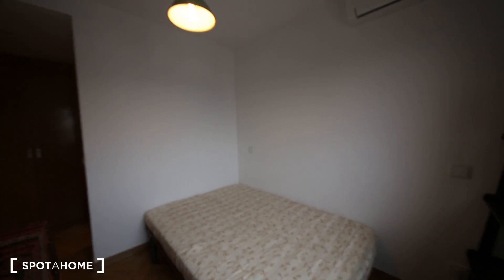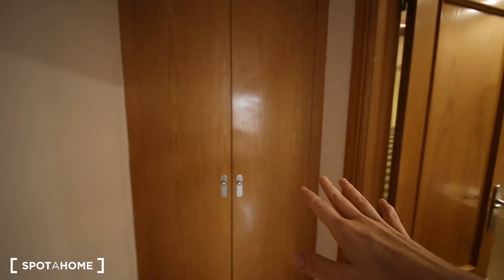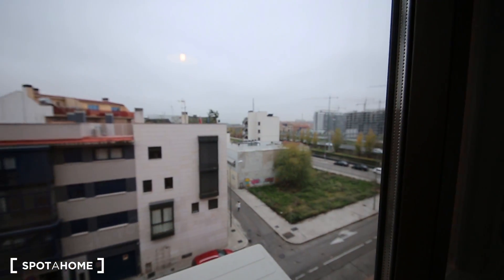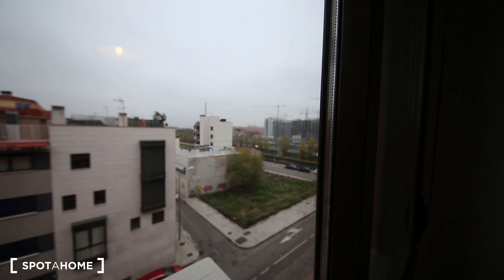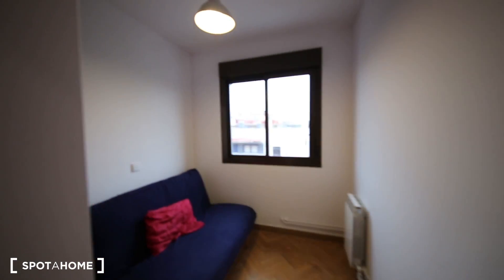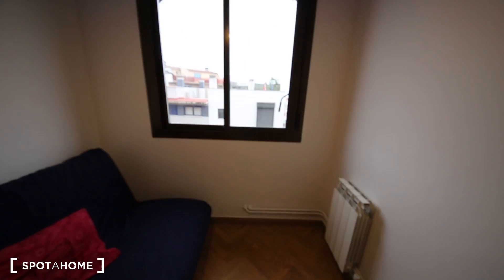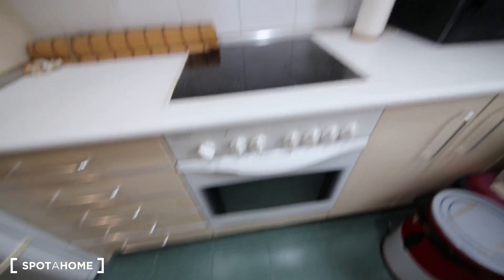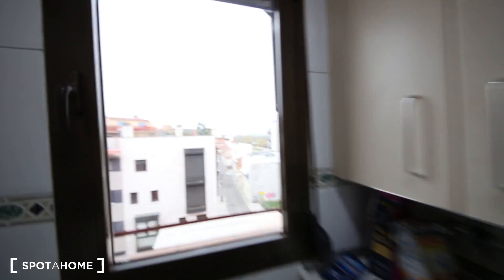38126 - Ricardo Goizueta